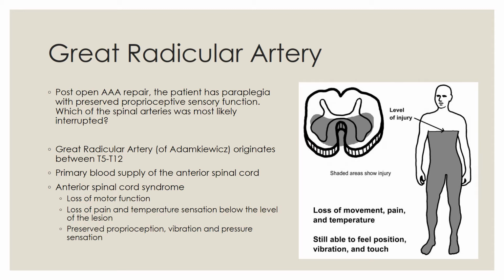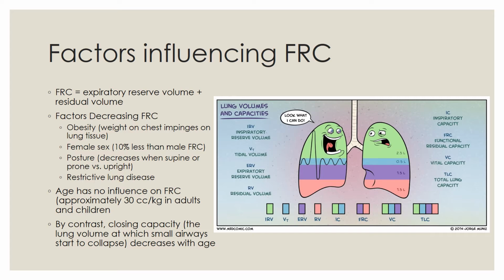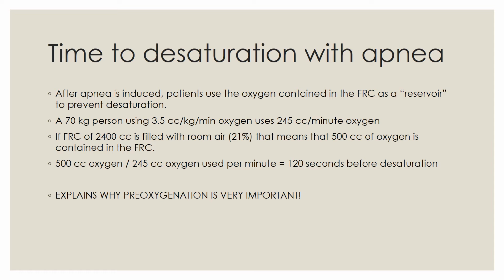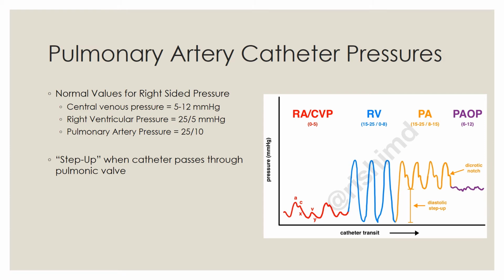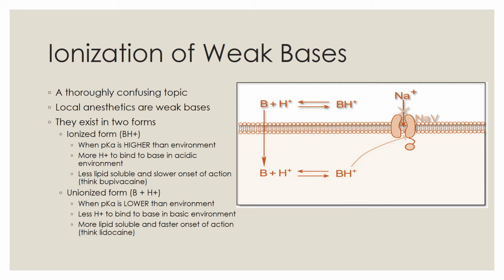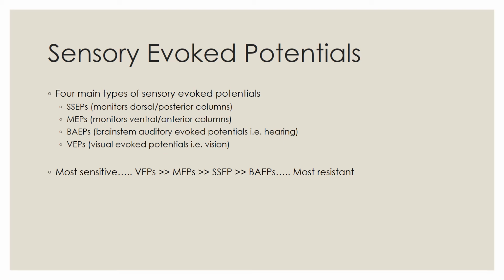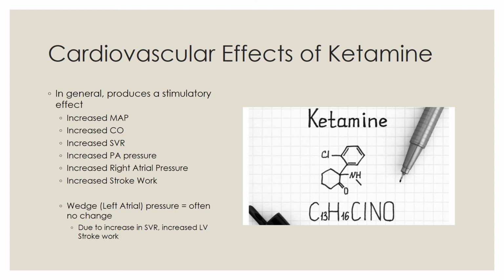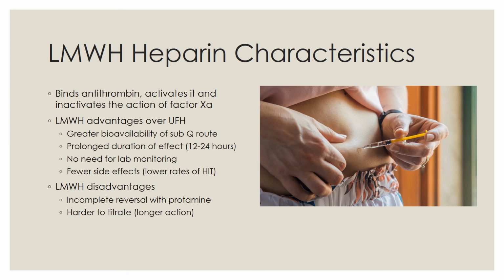Basic Exam Practice Test 2, Part 1 of 2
A review of commonly missed items on the second Basic Exam Practice Test